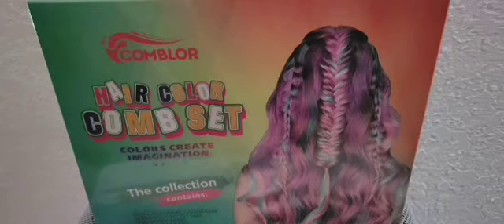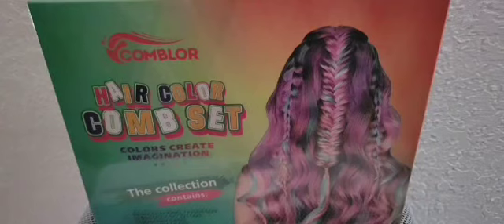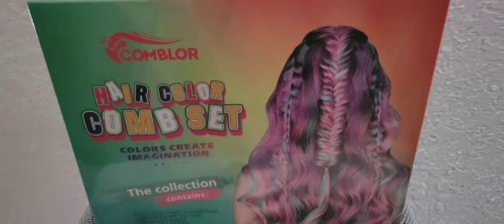Hair color comb ser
Their hair holds color well. This set proved to be very fun for them because of the assortment of colors. Each color showed up vibrantly in their hair (though being blonde helped). It works much better for streaks than all over. My kids liked adding different rainbow streaks in their hair. It won't last long, so it is a great choice for kids. Overall, I'm happy with it.Comblor Temporary Hair Color Set, 5 Colors Hair Wax Color Gifts for Girls Kids, Temporary Hair Dye for Dark & Light Hair, Ideal Toys Gifts for Birthday, Children's Day, Halloween,Christmas, Cosplay, Party  I have a 6 year old daughter with  dark blonde hair her hair holds color well. This set proved to be very fun for them because of the assortment of colors. Each color showed up vibrantly in their hair (though being blonde helped). It works much better for streaks than all over. My kids liked adding different rainbow streaks in their hair. It won't last long, so it is a great choice for kids. Overall, I'm happy with it.this stuff worked great- after the second attempt! I applied too much when my hair was wet and it came out crunchier than a bag of potato chips the first time I tried using it. However, I found that styling my hair like usual and then re-wetting the tips and finger-coiling with the hair mud worked best. It didn't weigh my roots down that much. If you have thin, curly hair like me, this stuff works amazinGreat Girls&Kids Gifts 】This set of temporary hair color for kids is a good hair stuff for girls, kids, and teens aged 3 and plus who like designing their own hair, helping them express their personality and creativity. You also can use it on your lovely dog's hair. Perfect for daily hair beauty, Festivals, Parties, Events, Clubbing, Raves,Easter, Halloween, Christmas, Fancy dress, etc.
【Safety & Easy to wash off】- The hair color wax non-allergenic, non-toxic and water-soluble. So these hair color wax are suitable for children and adults. Colors can be cleaned simply by washing hair as normal with water and shampoo.DIY your hair color with your different dress-up or mood in different colors. As these colors are temporary and washable, you can keep your new look for as long as you like.
[Great Sense of use] Our temporary hair dye does not stick to hands, does not fade, and has a natural fragrance.

Great Girls&Kids Gifts 】This set of temporary hair color for kids is a good hair stuff for girls, kids, and teens aged 3 and plus who like designing their own hair, helping them express their personality and creativity. You also can use it on your lovely dog's hair. Perfect for daily hair beauty, Festivals, Parties, Events, Clubbing, Raves,Easter, Halloween, Christmas, Fancy dress, etc.